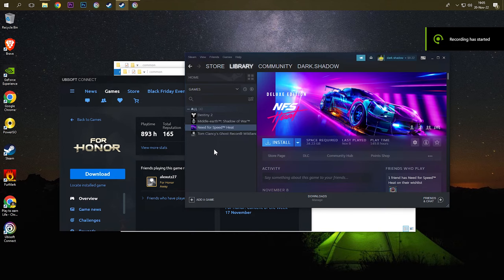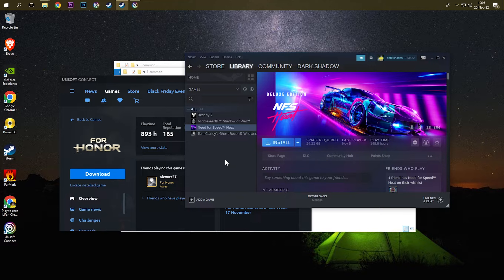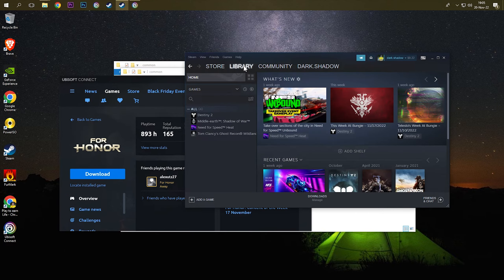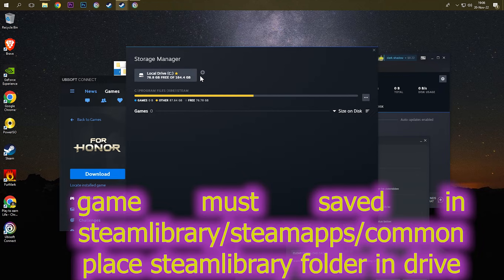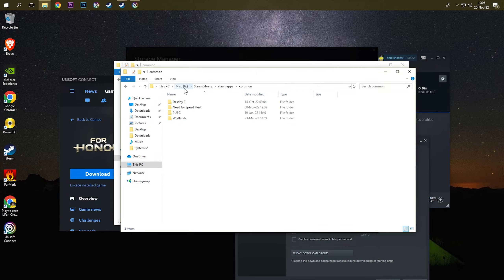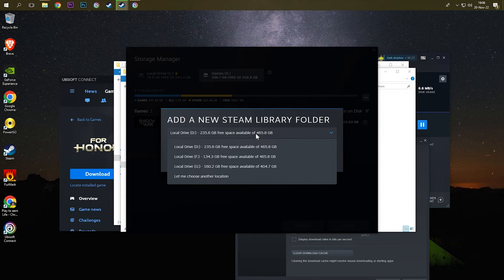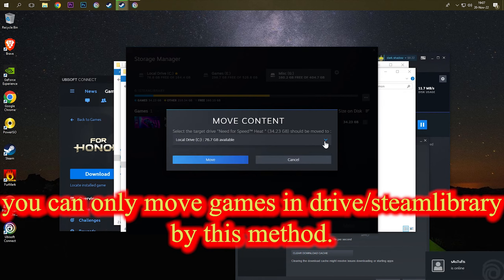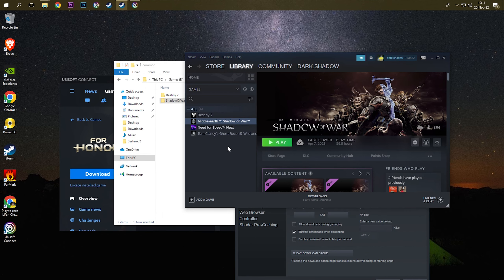how to locate steam game files without copy paste install reinstall in steam easy method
in this video i will show you how to locate steam game files without copy paste or without installing reinstalling.

PC:
Core i5 9400f
Asus TUF B-360M Gaming
Zotac Gtx 1660 6Gb Amp
Ram Corsair Vengeance Pro 2666 Mhz DDR4 16GB
Power Supply Corsair 420W
Intel SSD